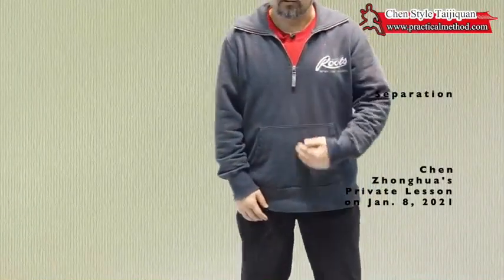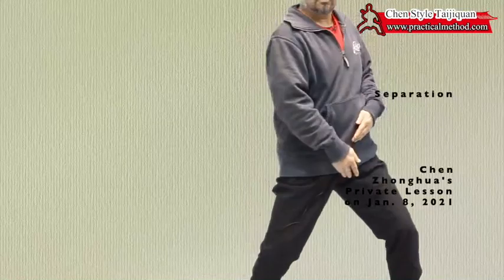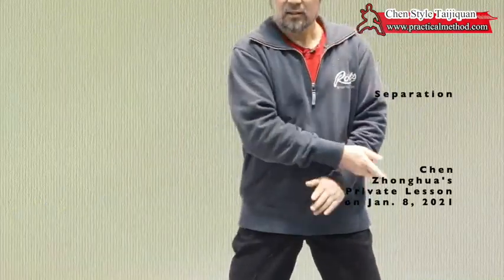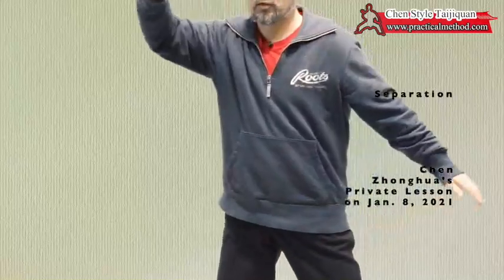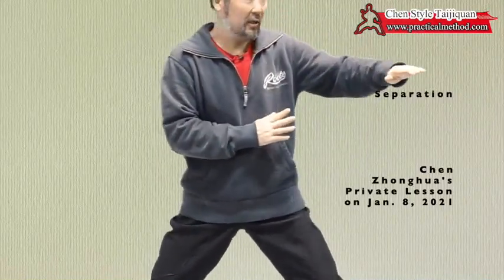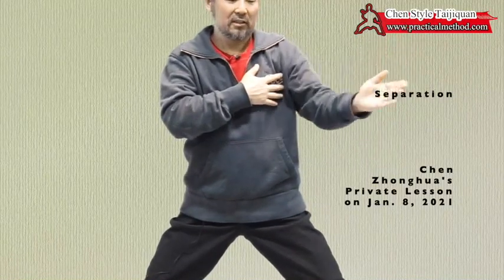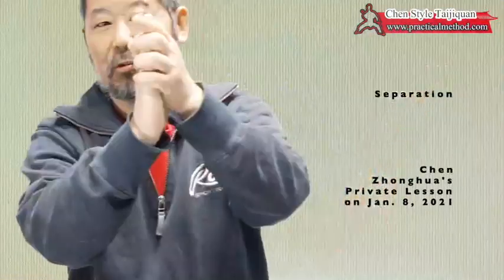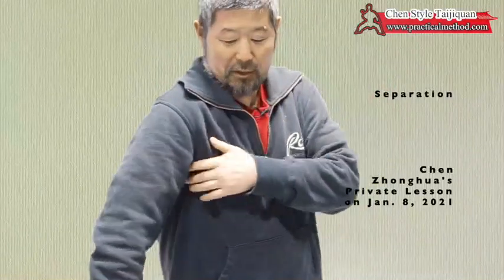Separation-Chen Zhonghua Private Online Lesson 20210108 Trailer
Yin Yang Separate is a rule for Practical Method.